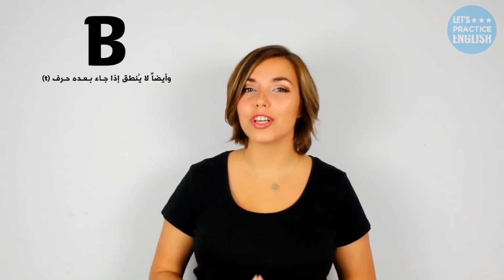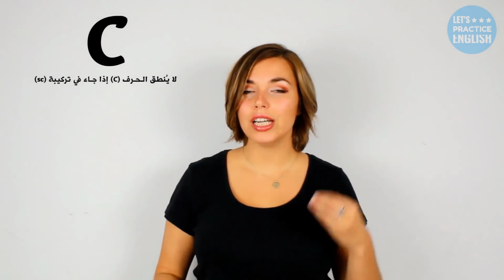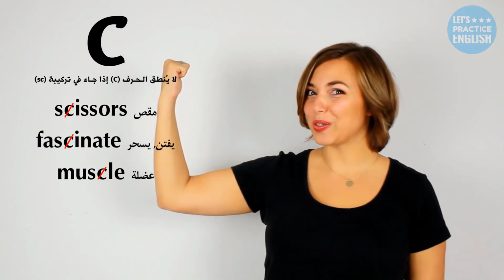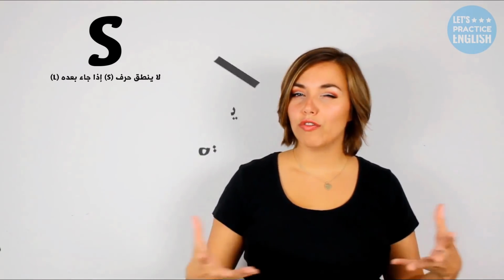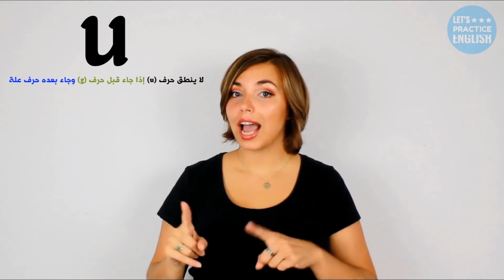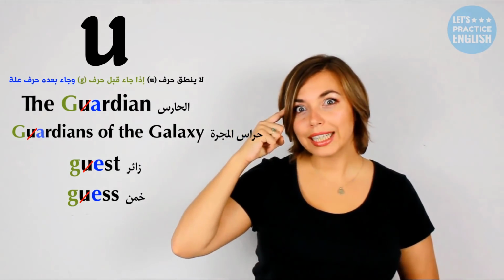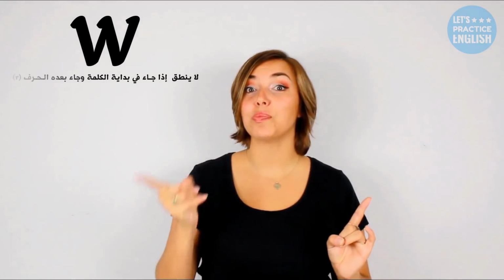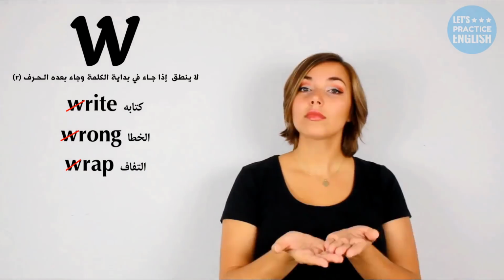حل مشكلة الحروف التى تكتب ولا تنطق فى اللغة الانجليزية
ما هي الحروف التي تكتب ولا تلفظ في اللغة الانجليزية - الانجليزية مع مارين
Silent Letters - الحروف الساكنة أو الصامتة

 حرف B
لا يُنطق إذا جـاء قبله حـرف (m) في نهاية الكلمة
lamb خروف
comb مشط
thumb إبهام اليد
tomb قبر

وأيضاً لا يُنطق إذا جـاء بـعـده حـرف (t)
doubt شك
debt دين
subtle (بارع؛ حاضِرُ الذِّهْن (مُتَيَقِّظ
 حرف C
scissors مقص
fascinate يفتن, يسحر
muscle عضلة
 حرف D
عادة لا يُنطق إذا جـاء بعده حرف (n) او (g)
Wednesday الأربعاء
pledge التعهد
grudge ضغينه, حقد
 حرف E
لا يُـنـطـق حـرف (e) اذا جـاء فـي اخـر الـكـلـمـة
ride ركوب
rice الأرز
before قبل
give إعطاء
 حرف G
 لا ينطق إذا جاء بعده الحرف (n) في نهاية الكلمة
foreign أجنبي
sign إشارة
reign ملك, حكم
design تصميم

عـادة لا يُـنـطق الـحـرفـيـن (gh) إذا جاء قبله حرف علة
high مرتفع
light ضوء

لكن هناك بعض الشواذ ينطق حتى اذا جاء بعده حرف (n)
magnet مغناطيس
cognitive المعرفية, الإدراكي
signature توقيع

إذا كانت كلمة عبارة عن اسم مركب فسننطق حرف (g) حتى اذا جاء بعده حرف (h)
doghouse بيت الكلب
bighead ذو الرأس الكبير

في بعض الأحيان يُنـطق حـرف (g) كـحـرف (ف) اذا تـبـعه (h)
cough سعال
laugh ضحك
 حرف H
لايُنطق حرف (H) إذا أتـى فـي أول الـكـلمة
hour ساعة
honest صادق
heir وريث

لكن هناك بعض شواذ مثل:
history التاريخ
hair شعر
happy سعيد
 حرف K
لا يُنـطق حـرف (k) إذا جـاء بـعـده (n)
knife سكين
knock طرق الباب
knowledge المعرفه
 حرف L
لاينطق حرف (L) اذا كان قبلة (A,O,U)
calf عجل
should ينبغي
would سوف
half نصف
 حرف P
يُـنـطـق (P) (ف) اذا كان رافقة H ك (Ph)
photograph تصوير
elephant فيل
telephone هاتف
 حرف S
لا ينطق حرف (S) إذا جاء بعده (L)
island جزيرة
aisle ممر
 حرف T
هناك قائمة من كلمات لا تنطق فية حرف ال (t)
castle قلعة
Christmas عيد ميلاد المسيح
fasten يربط, يثبت, يحكم
listen استماع
often غالباً
beret بيريه

إذا وجدت كلمة فرنسية مستخدمة باللغة الإنجليزية
وتنتهي هذه الكلمة ب الحرف (t) لا تنطق (t)
Chevrolet شيفروليه
whistle صافره
bustle صخب
gourmet ذواق
ballet رقص الباليه
 حرف U
لا ينطق حرف (u) إذا جاء قبل حرف (g) وجاء بعده حرف علة
The Guardian الحارس
Guardians of the Galaxy حراس المجرة
guest زائر
guess خمن
 حرف W
لا ينطق  إذا جـاء في بداية الكلمة وجاء بعده الـحـرف (r)
write كتابه
wrong الخطا
wrap التفاف

وأيضاً اذا كانت تركيبة (ho) بعد (W) فإنه لا ينطق
who
whose
whoever
whole

وأيضاً هناك بعض الكلمات لا ينطق فيها حرف ال (W)
answer إجابة
sword سيف
two اثنين

لمزيد من الدروس زورو صفحتنا على